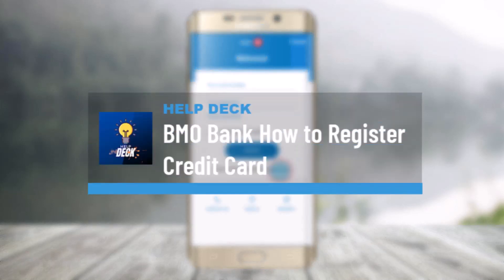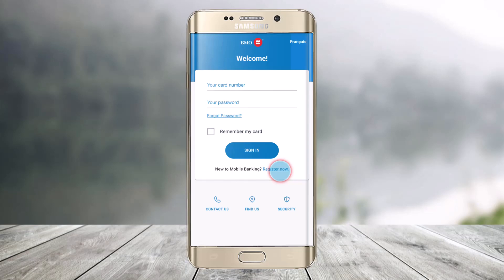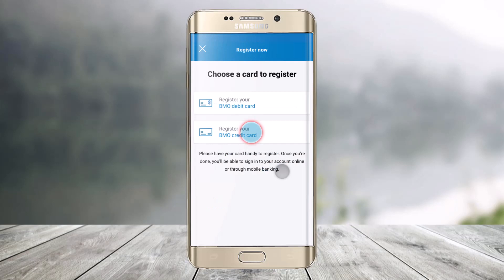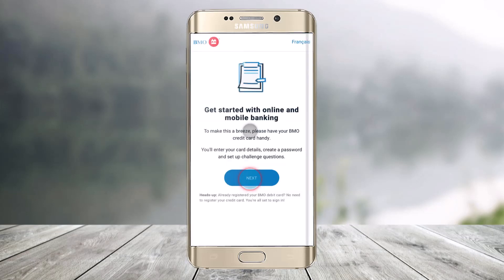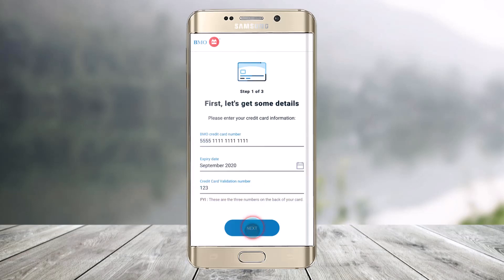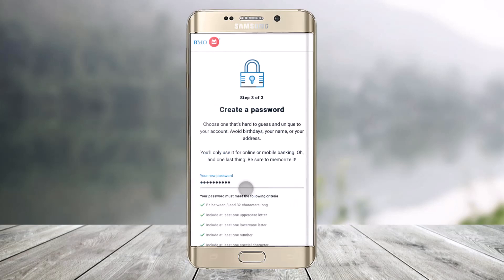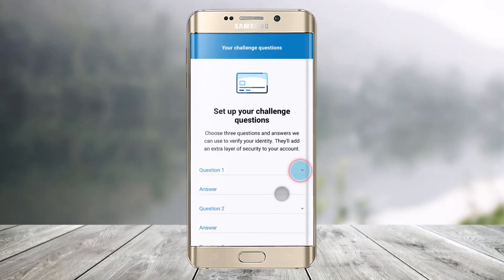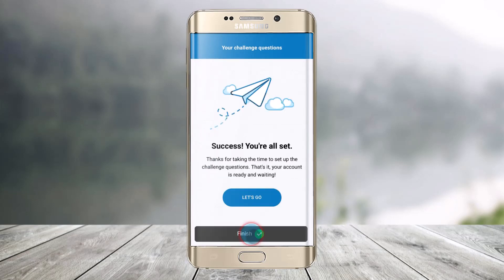BMO Bank - How to Register Credit Card | Bank of Montreal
This video guides you in quick easy steps to register your Credit card. So make sure to watch this video till the end.

~ Chapters:
0:00 Introduction
0:13 Register Credit Card
1:29 Conclusion